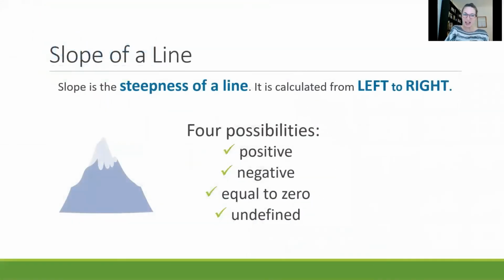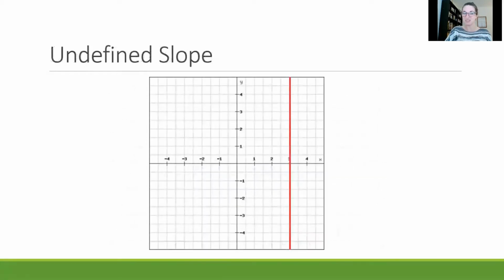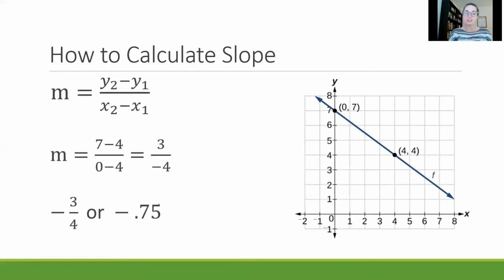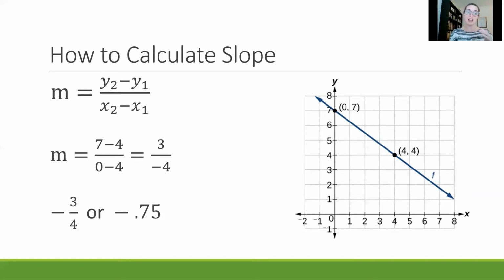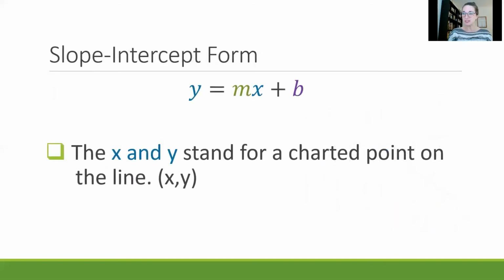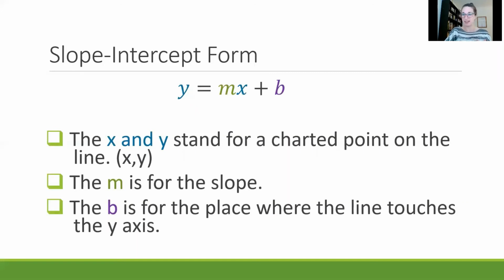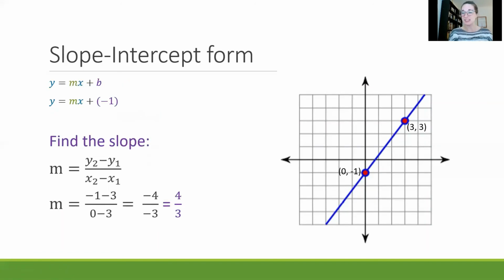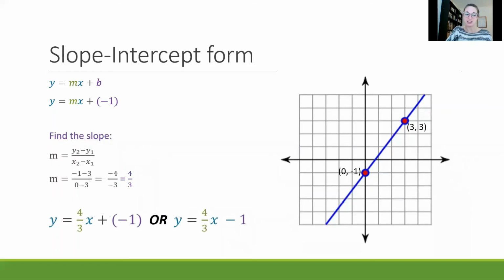Slope and Slope-Intercept Form | GED, HiSET, and TASC Math Prep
Learn the meaning of slope and see examples of how to find the slope. Learn how to write the slope-intercept form! Great for GED, HiSET, and TASC Math test prep.